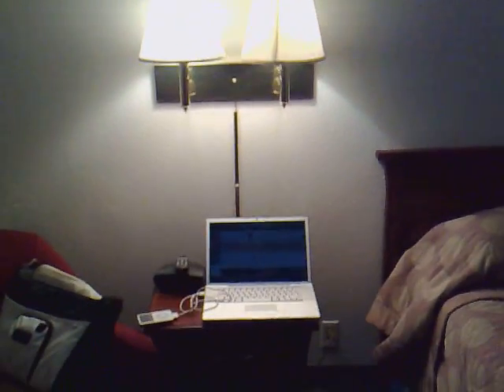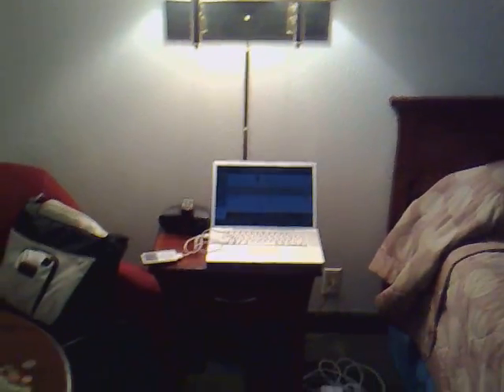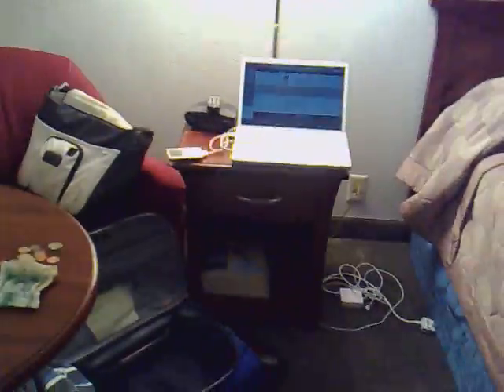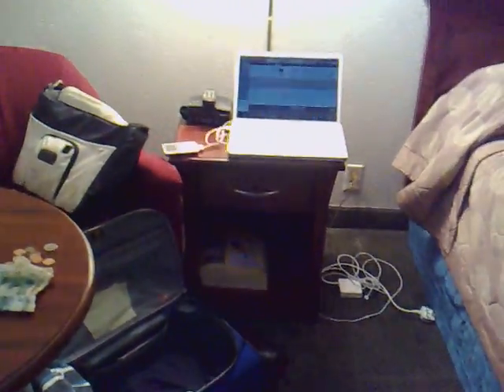Super8 Hotel in Salt Lake City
At my hotel in Salt Lake City.. checking out the view of a tree